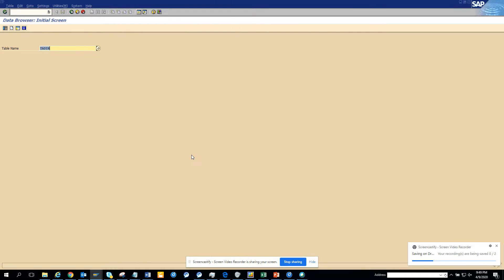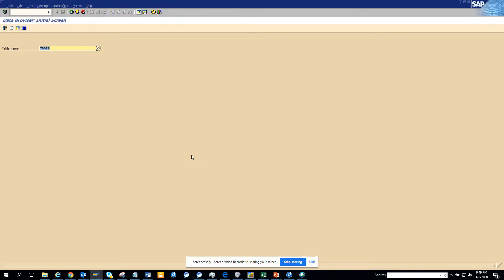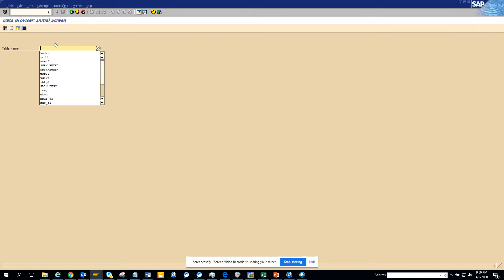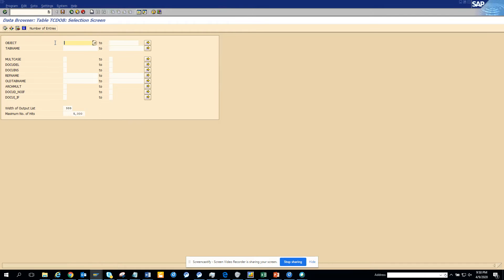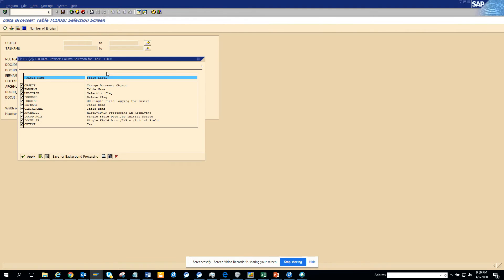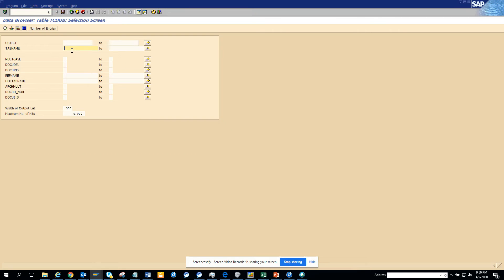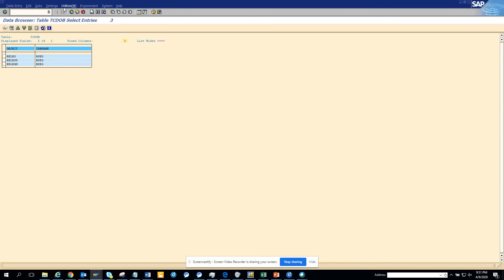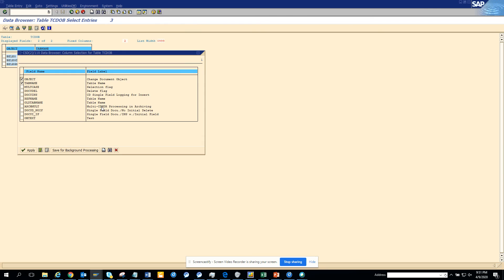SAP FICO: How to add More Fields in SE16 Layout in SAP?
How to add More Fields in SE16 Layout in SAP?